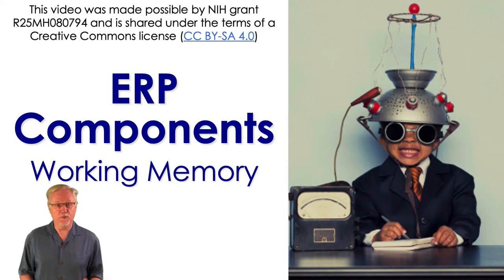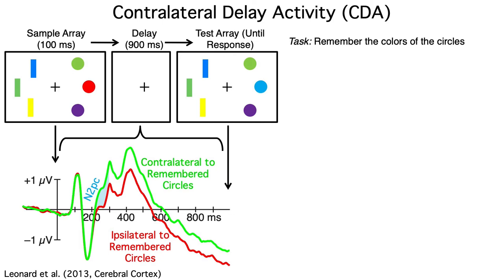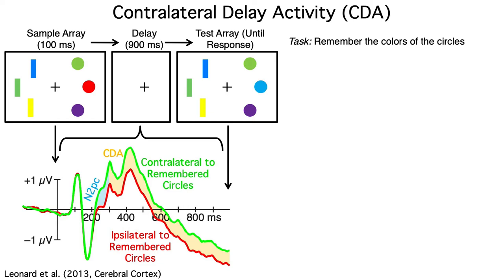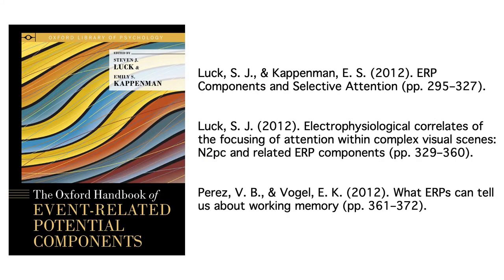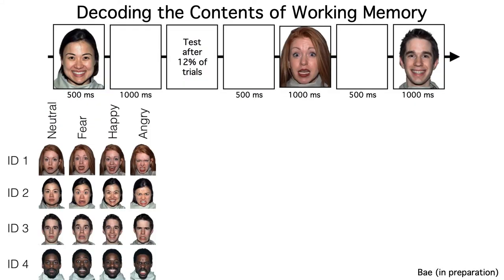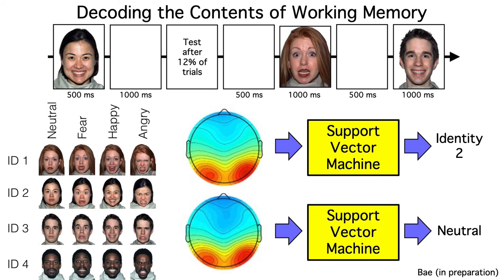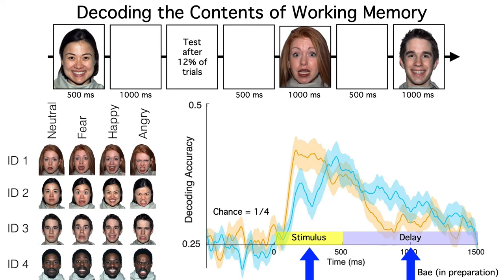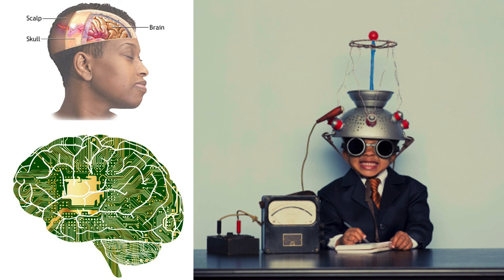ERP Components 5- Working Memory